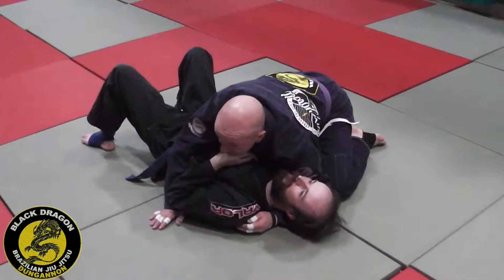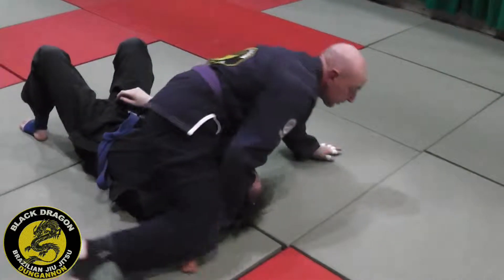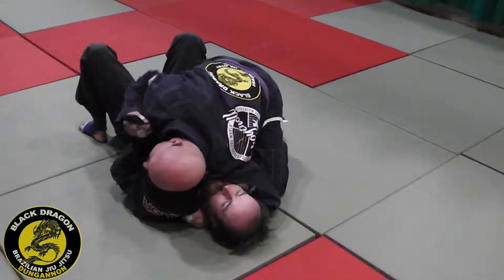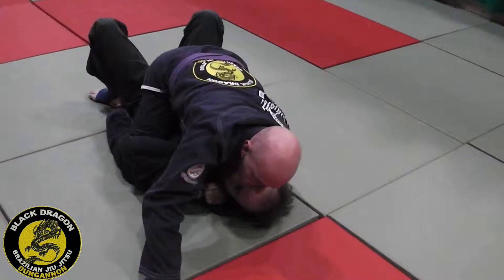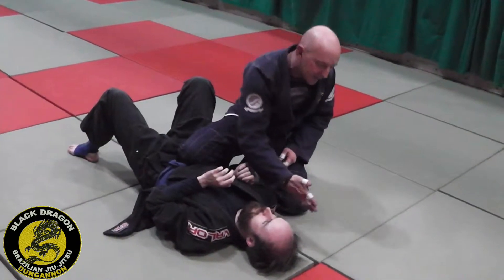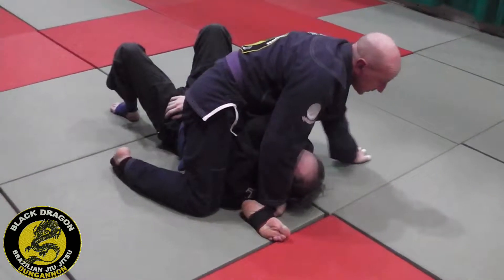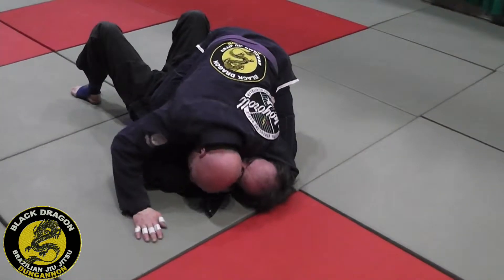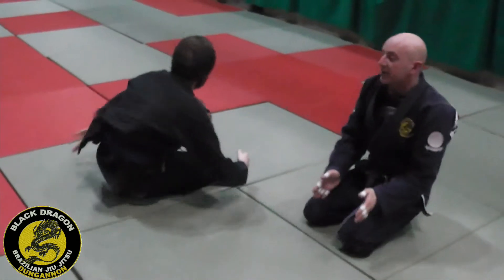knee on belly/ armwrap/ triangle choke (week 9)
Black dragon Brazilian jiu jitsu class Tuesday 7th march 2017